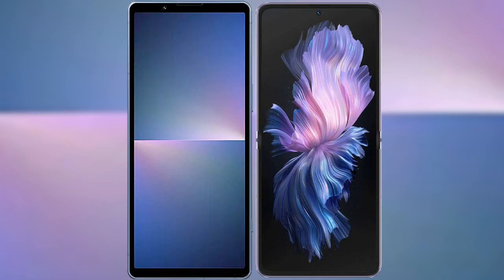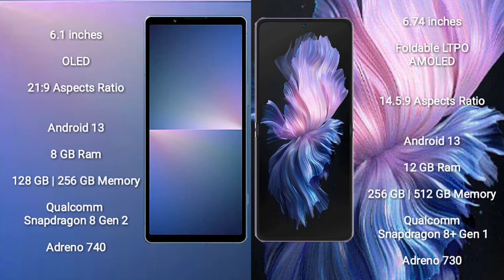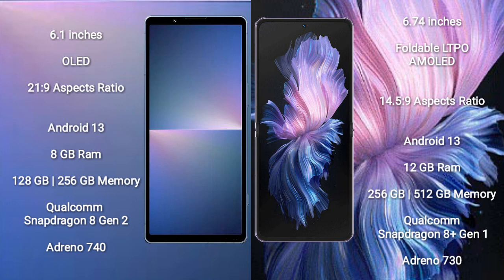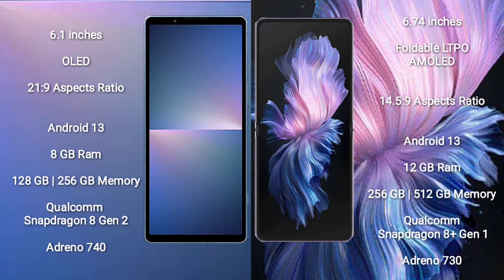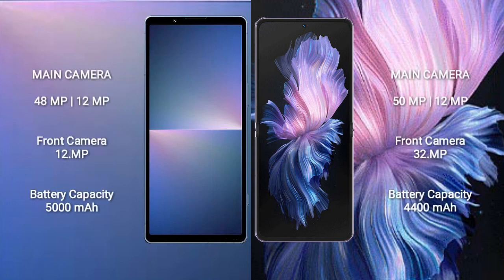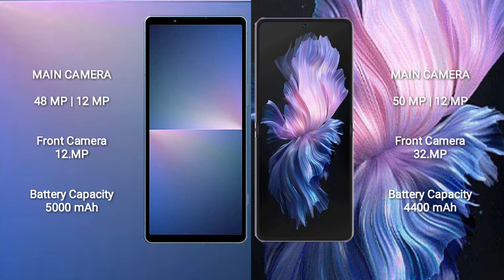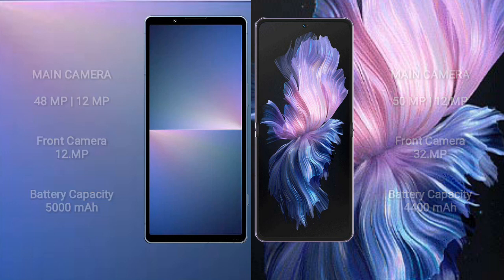Sony Xperia 5 V vs Vivo X Flip Review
sony xperia 5 v vs vivo x flip
xperia 5 v vs vivo x flip